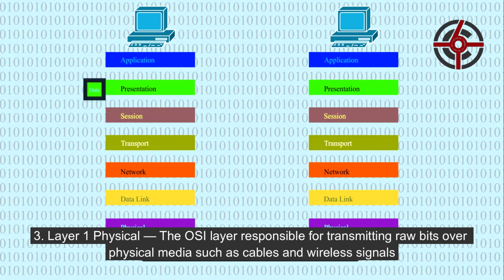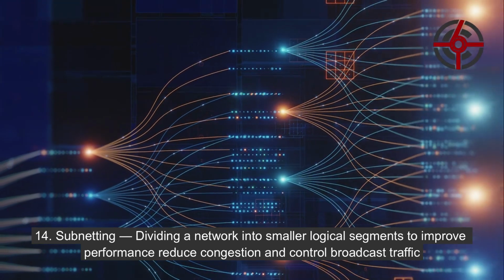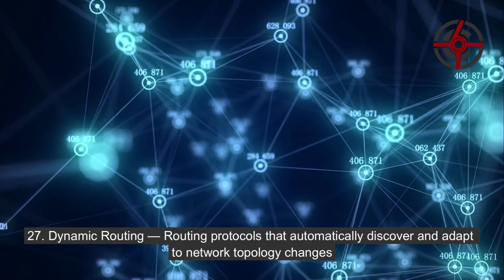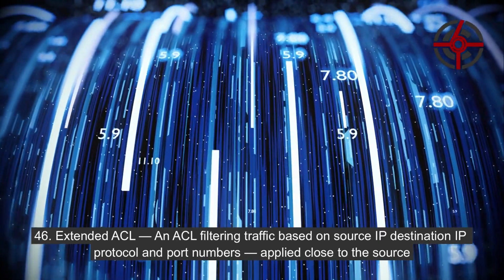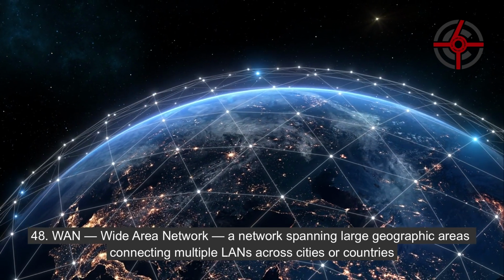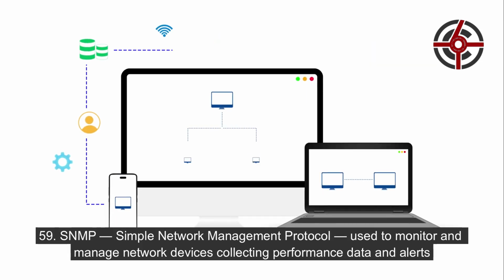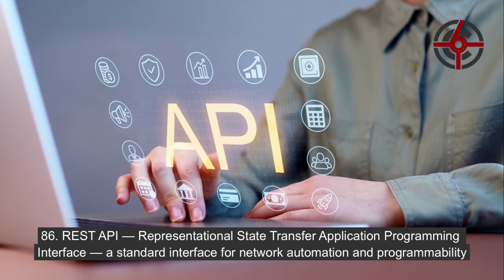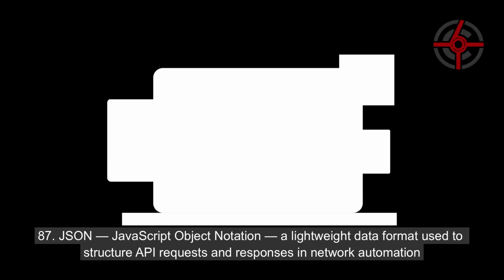100 CCNA Terms to Know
100 Cisco CCNA 200-301 terms in plain English, so the exam language and the real work make sense.

A plain-English reference for the Cisco CCNA 200-301 vocabulary you'll meet on the exam and on the job. Use it to study, then test yourself with the practice questions.

📝 Cisco CCNA 200-301 Exam Prep + Study Guide (practice quiz, timed practice exam, study guide)

Lifetime access, and when the exam changes you get the new version's prep free.